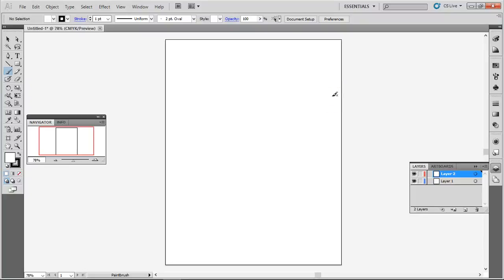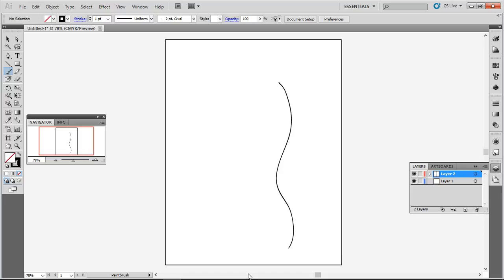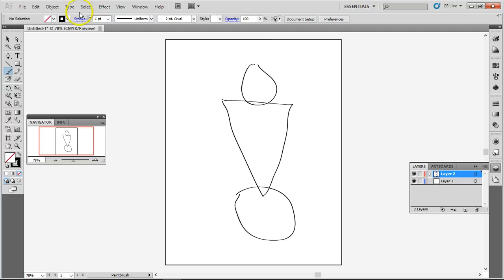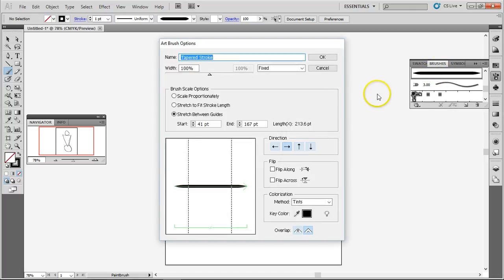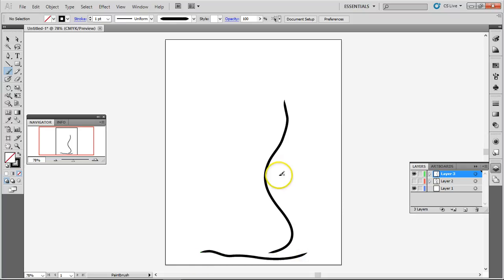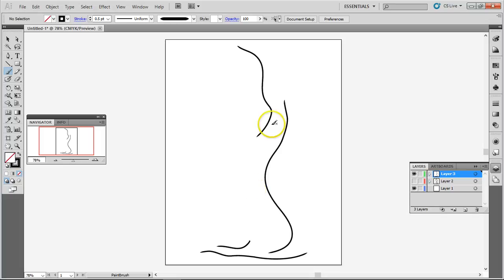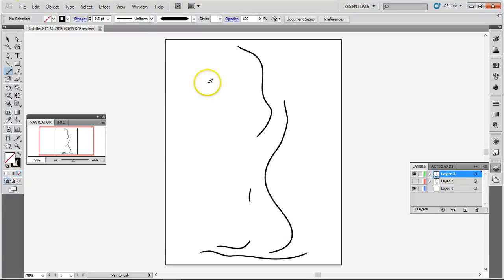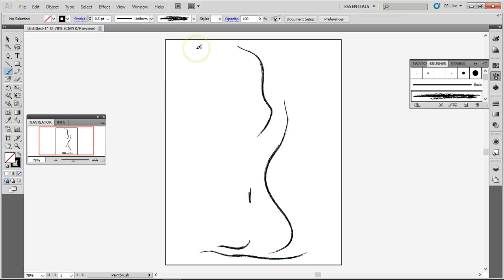figure drawing in Illustrator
Minimalism